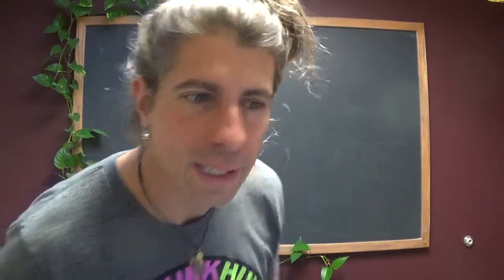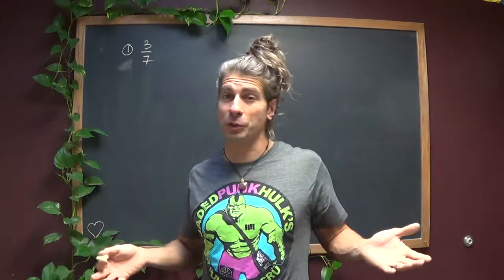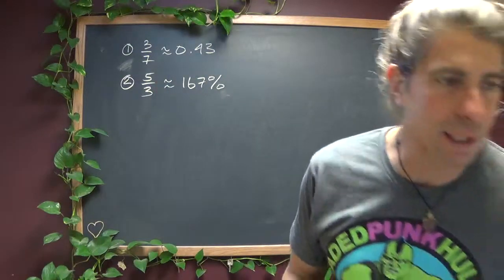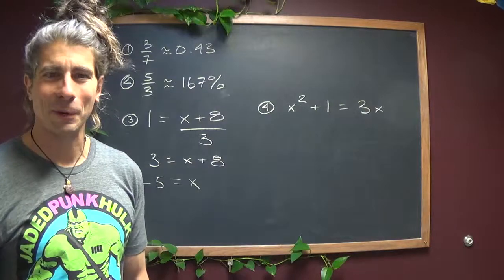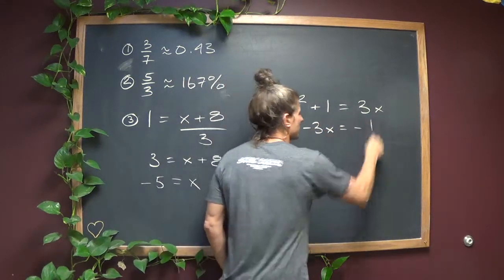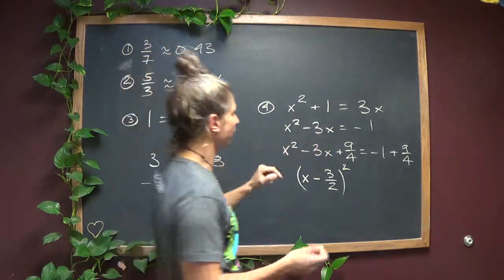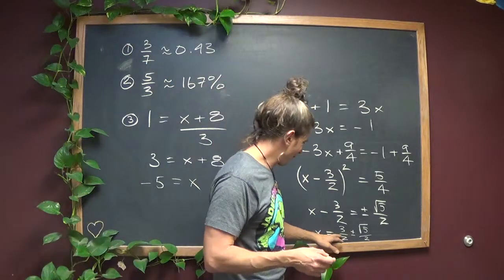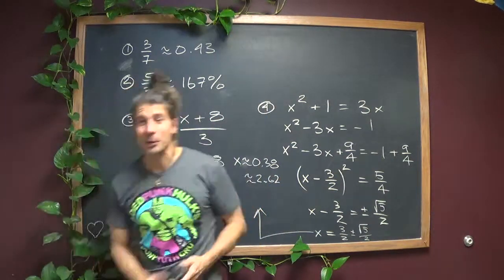MTH 105 (Primer 1)